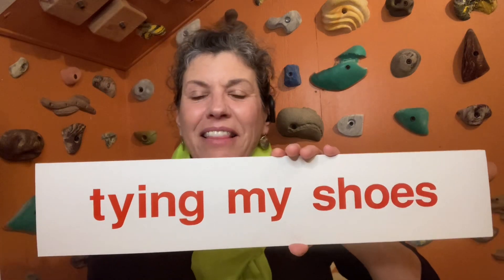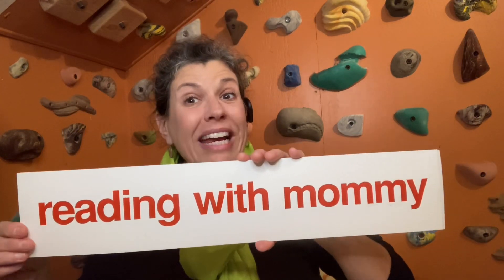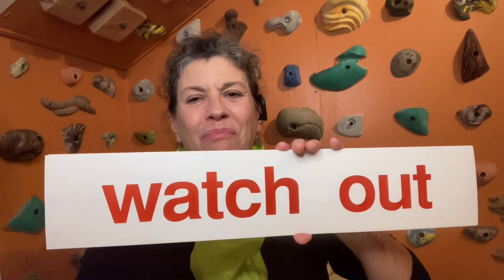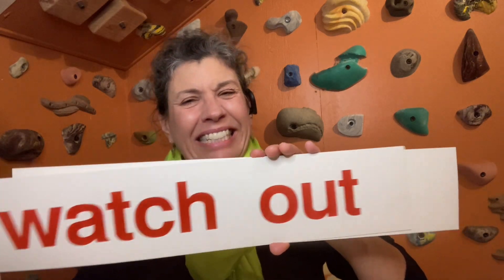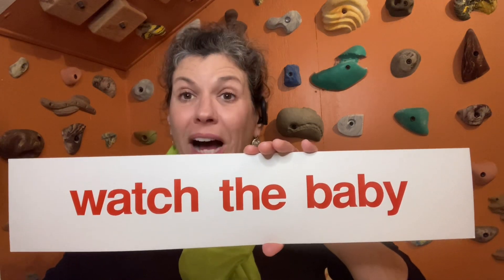Lesson 68A Baby/Children Learning to Read English Ptogram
We launch into phrases this week! Every day getting closer to sentences, and then a book! Keep showing up for your child, showing them these short videos sprinkled throughout the day. Begin with lesson 15 A, if you are just starting this program and build from there with the daily practice for your baby. You will be amazed to see them read in a matter of months. It is so cool! Aim to limit their viewing to these six videos a day. Try to be consistent, showing these videos to your child every day, and only when they are feeling happy.